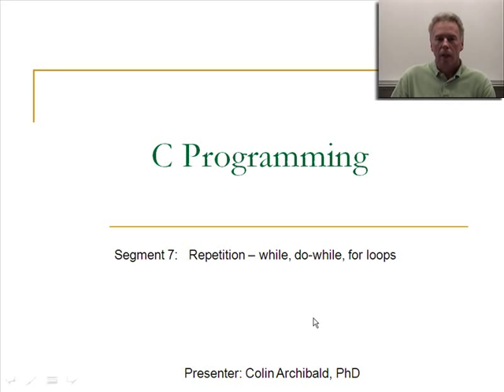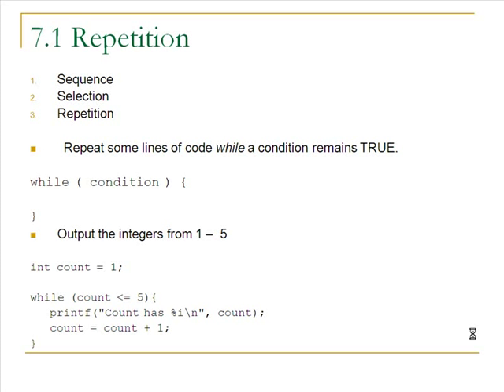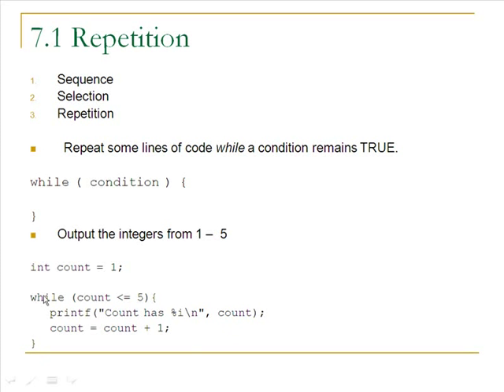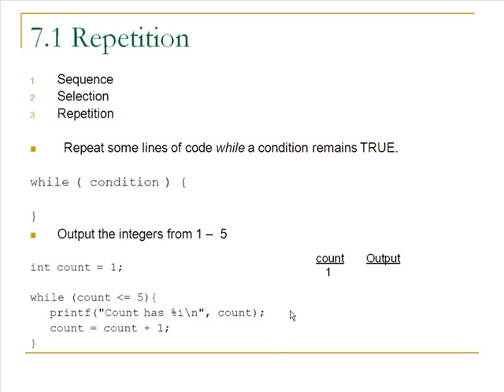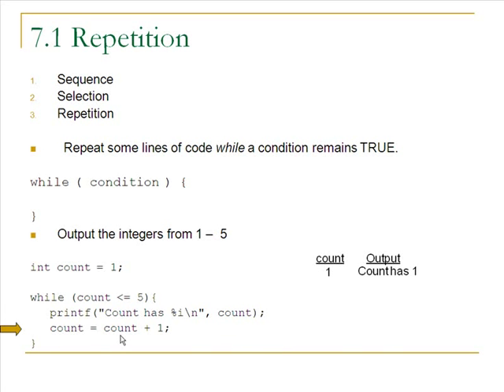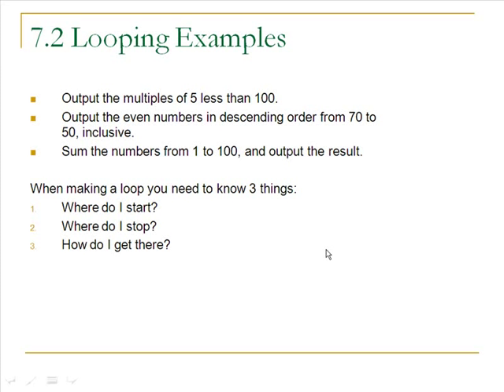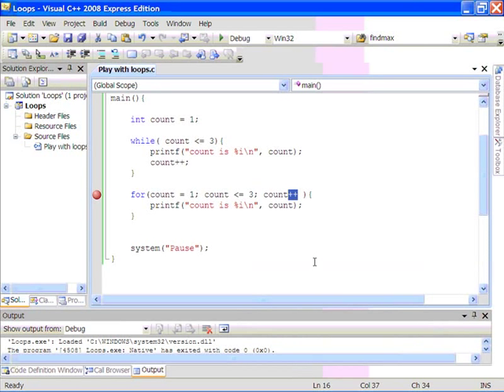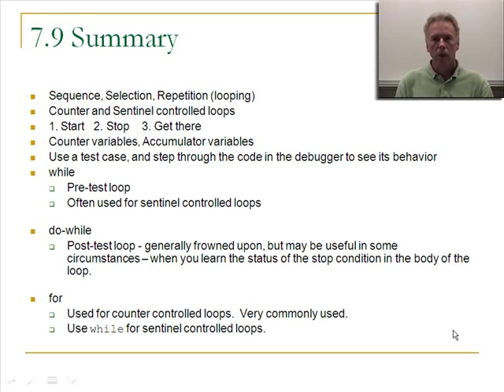COP2220 07 Repetition While Do While For Loops